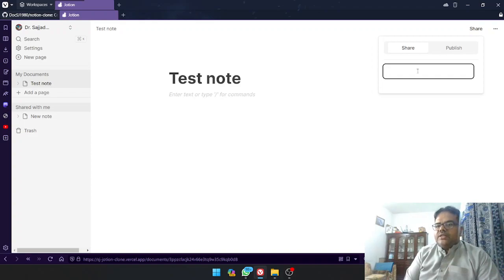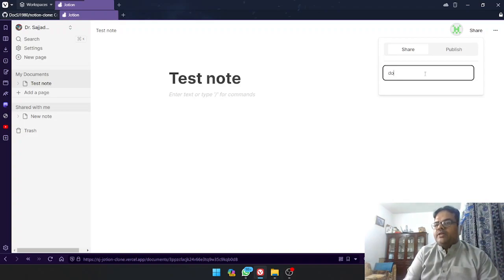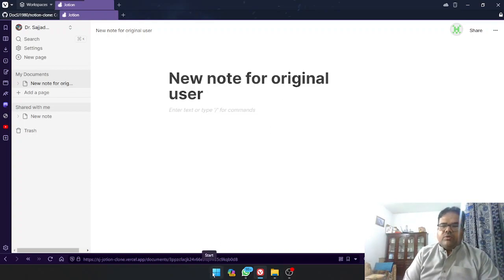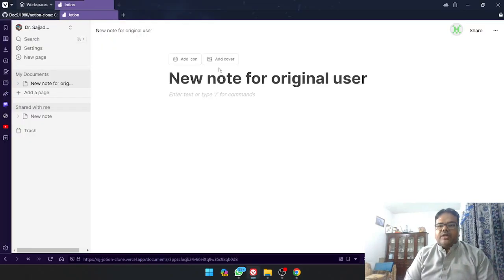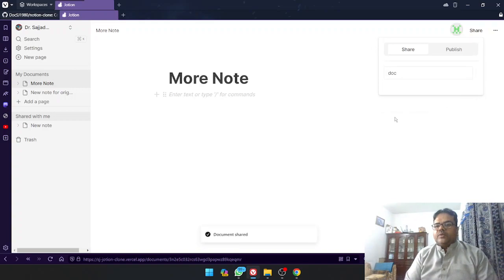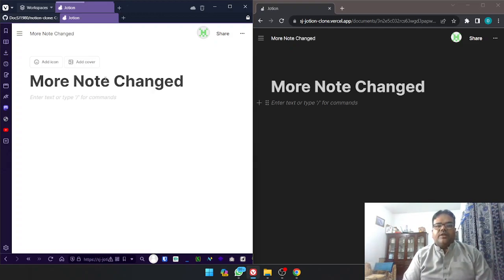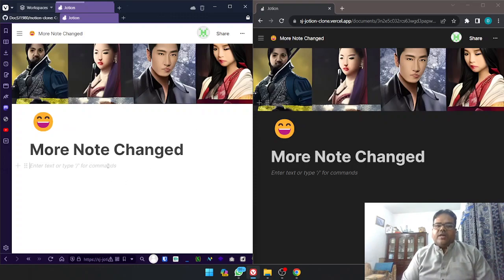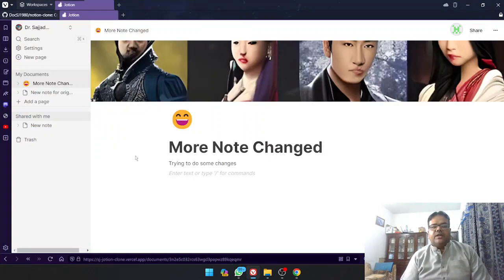Convex Dev Bounty: Build Jotion Features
I have implemented the feature to share it with other users on the platform. Owner can unshare with the users with which document is shared. We can search for users on platform. Changes are shown real time in title, icon and banner but for changes in the content we have to refresh the page.